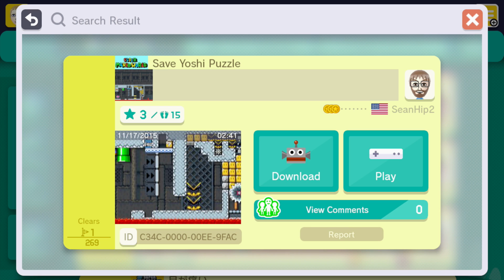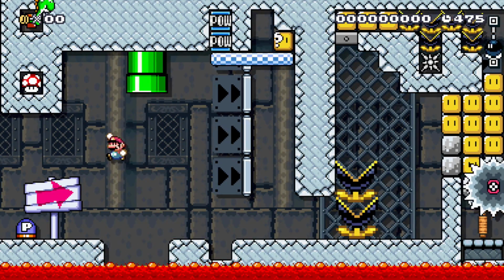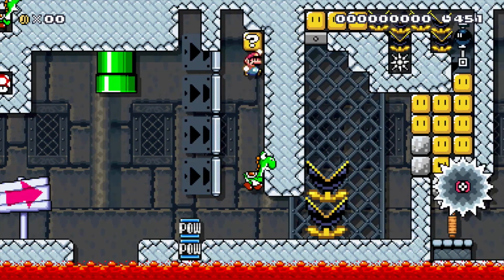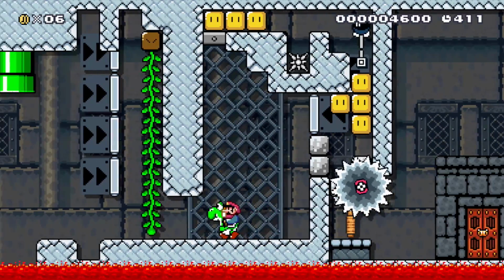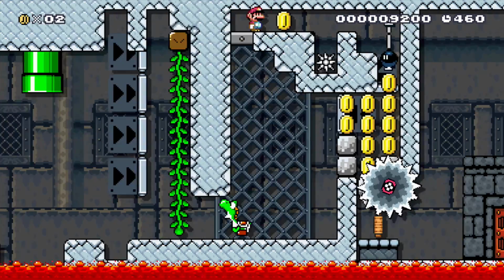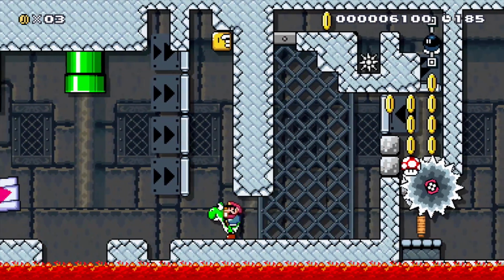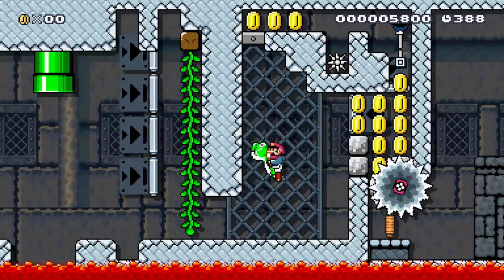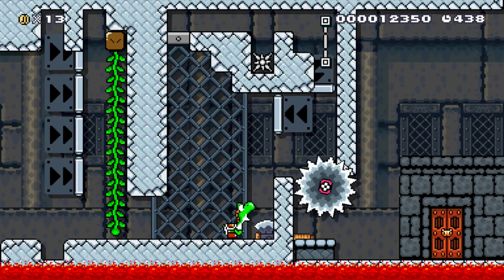Super Mario Maker - One Screen Puzzle - Save Yoshi Puzzle - by SeanHip2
Save Yoshi Puzzle             C34C-0000-00EE-9FAC

Welcome to Super Mario Maker.

Super Mario Maker allows you to create levels for, you guessed it, Super Mario Bros!  You can create levels from the original up through the latest edition!